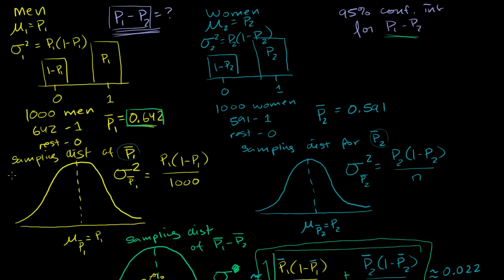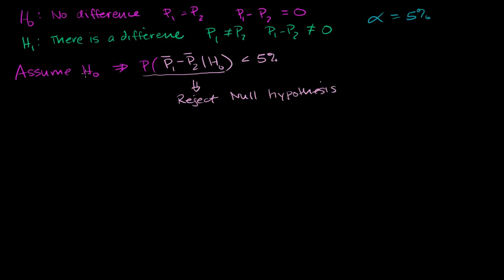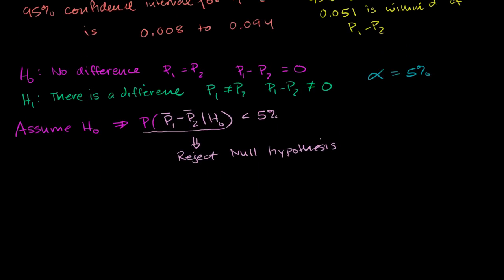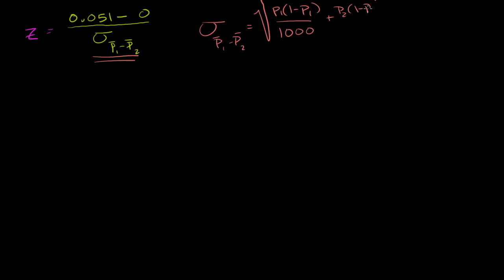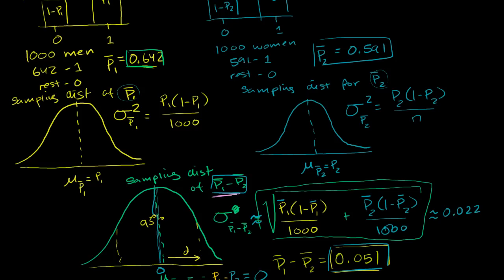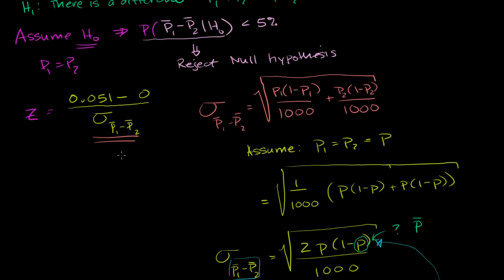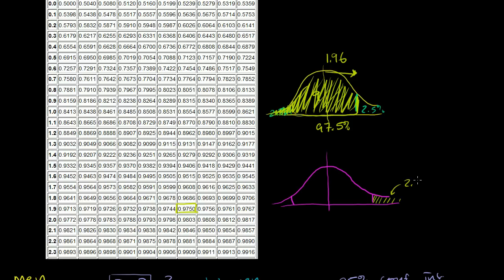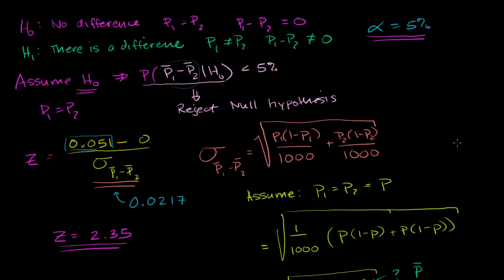Hypothesis test comparing population proportions | Probability and Statistics | Khan Academy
Courses on Khan Academy are always 100% free. Start practicing—and saving your progress—now

Hypothesis Test Comparing Population Proportions